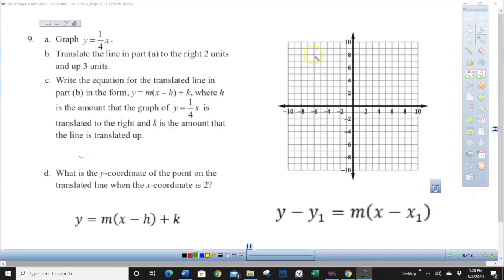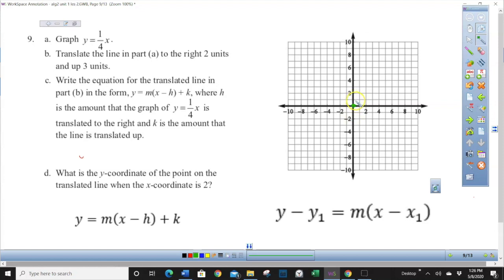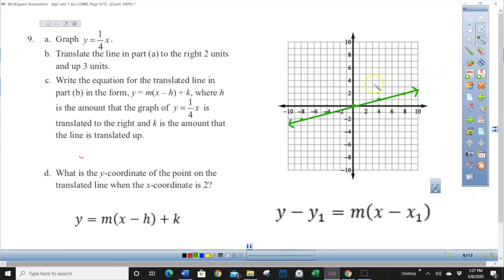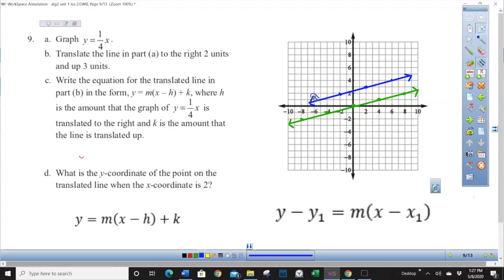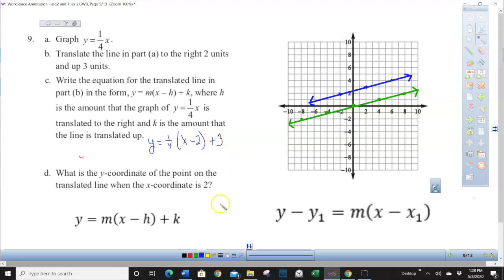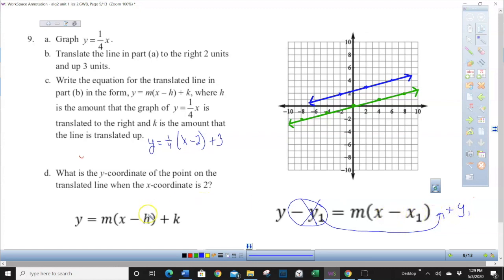Translations of Linear Functions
This video shows participants how to use the translated form of a line and how it relates to the point-slope form of a line.